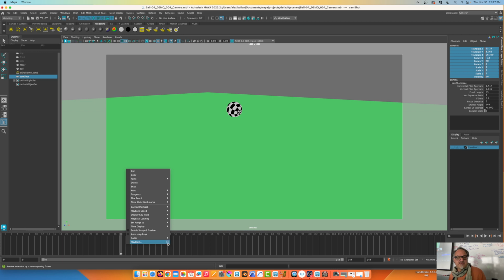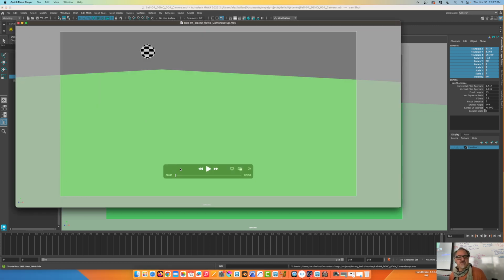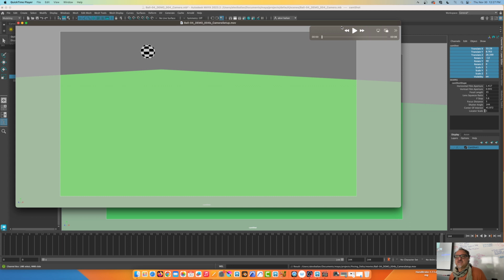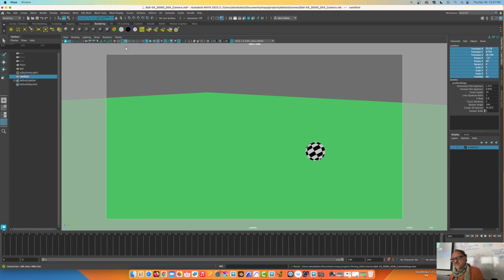Maya Animation Adding a Camera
Autodesk Maya Animation Adding a Camera
Also: Film Gate
Playblast
Arnold Skydome